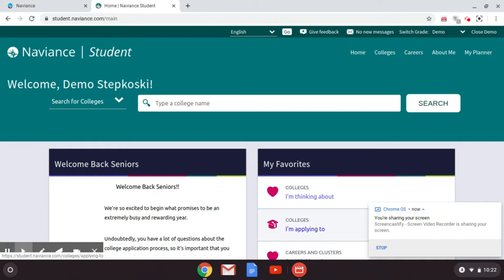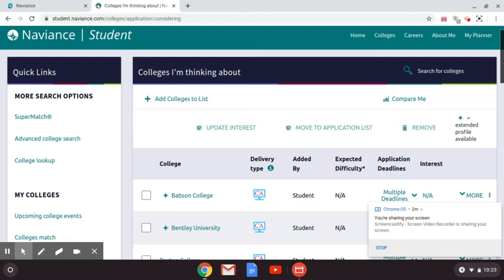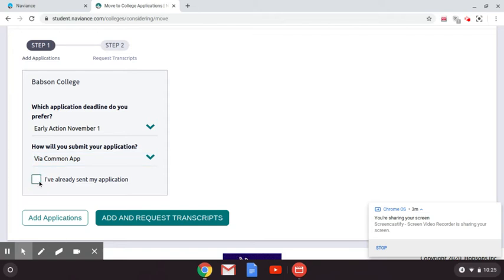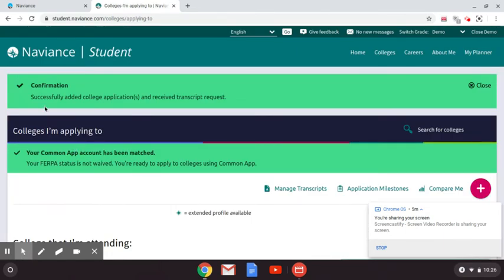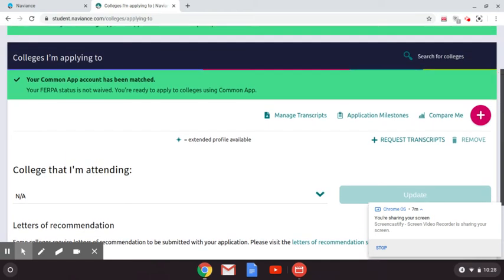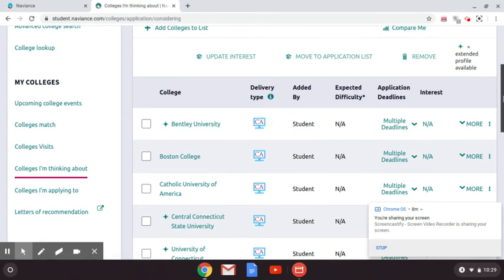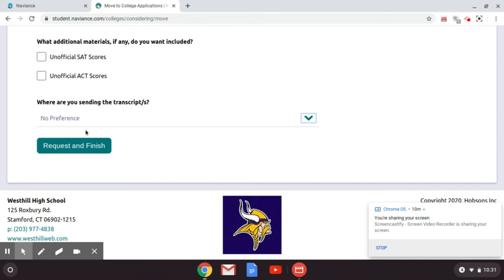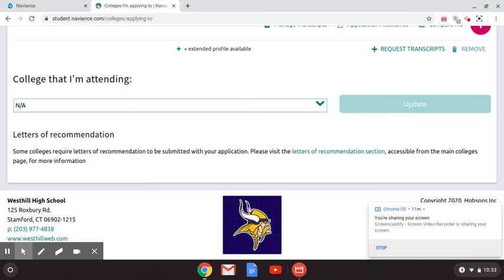Moving from rough draft of colleges you are thinking about to colleges you are applying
Use this video to move colleges from the
" colleges I'm thinking about list" to the colleges I'm applying to list. This is how your counselor becomes aware of where to send your school documents. Having a list of common app does not let your counselor know what your plan is.